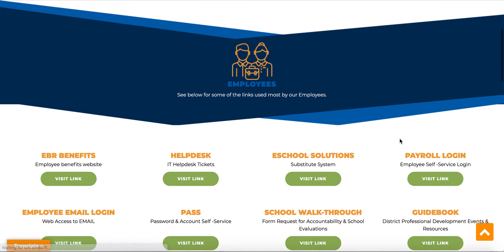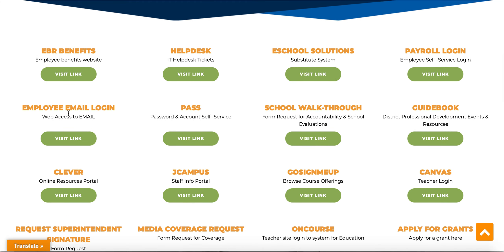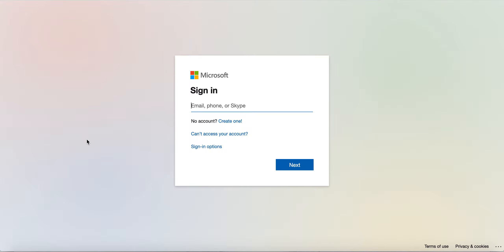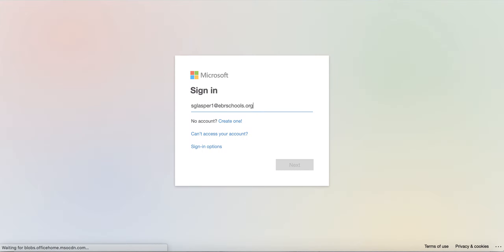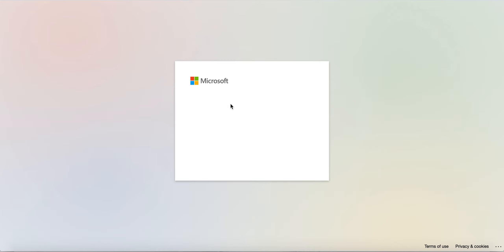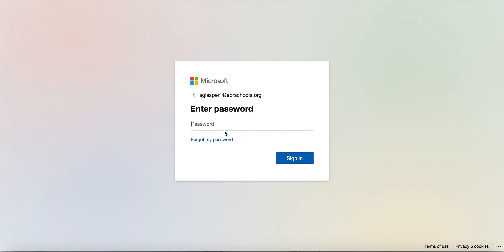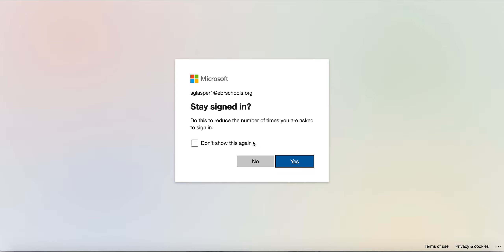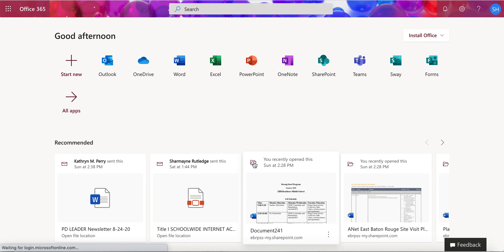How to Access EBR Email